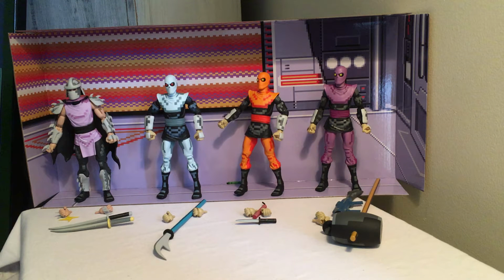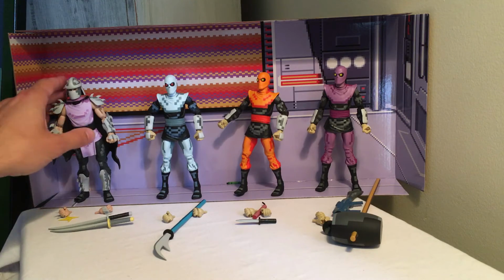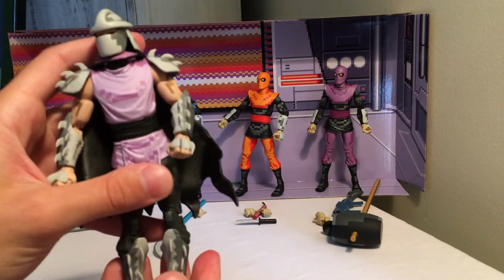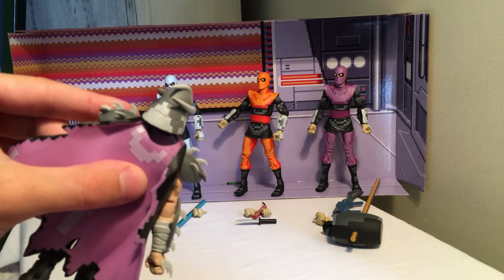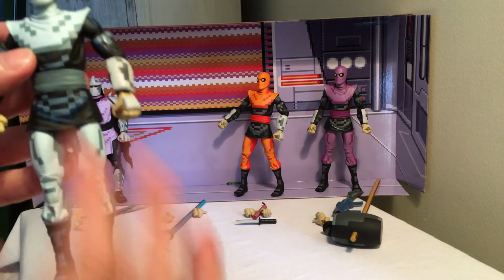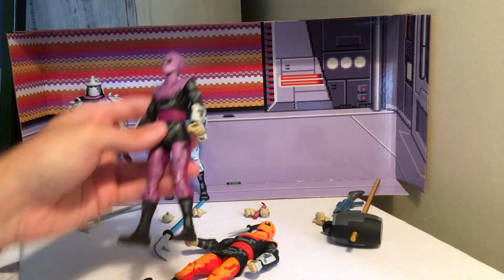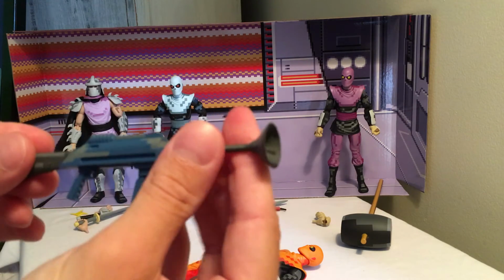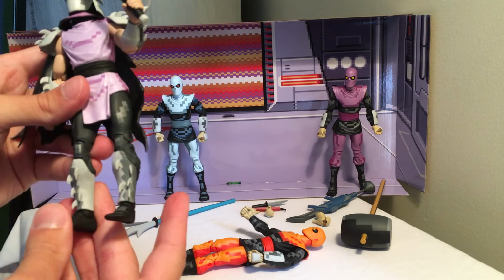2016 SDCC Exclusive NECA TMNT Ninja Turtles Arcade Game Foot Clan Box Set Review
Watch as I review the new SDCC exclusive NECA TMNT Arcade Game Foot Clan box set from this year's show!